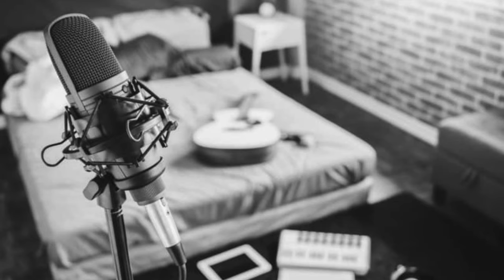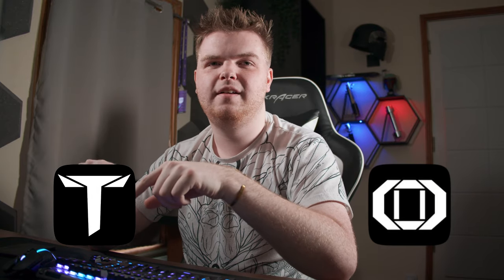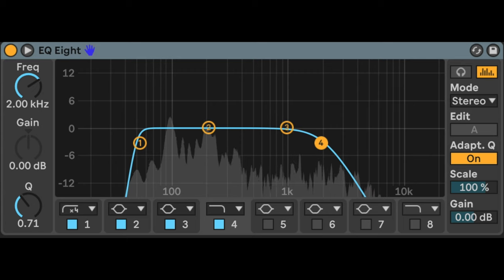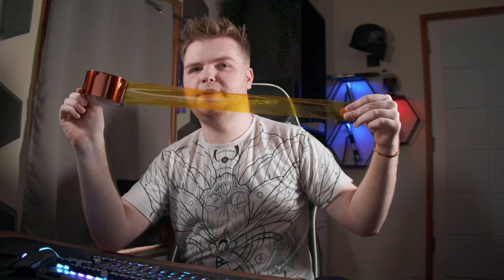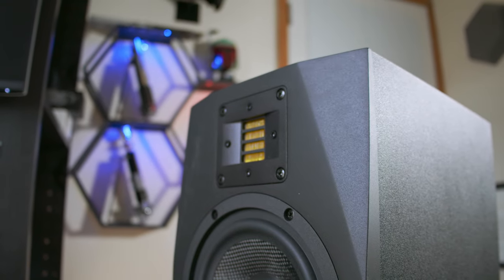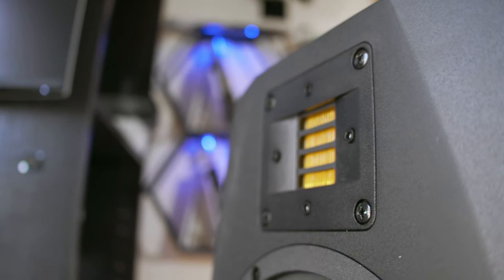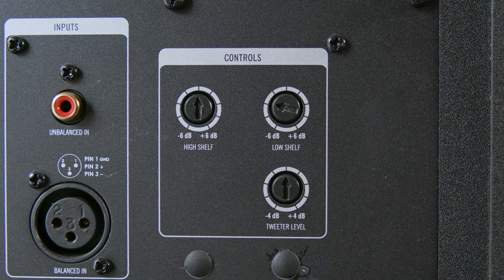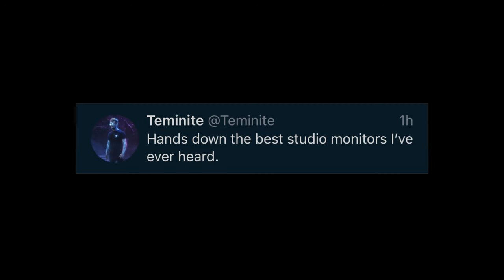ADAM Audio A7X Review - Breaking The Boundaries Of Human Hearing // Studio Bits #5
Cheers Teminite for the 8 word Twitter DM at the end to wrap up this review at the end lol

Gear Used:
2X Neewer JYLED-500S

Computer Used:
2017 27" 5K Retina iMac
4.2 GHz Intel i7 7700
32GB 2400MHz DDR4 RAM
Radeon Pro 580 8GB
512GB SSD Drive

Software Used:
Max 8.1
Sublime Text 3
Terminal
Audacity